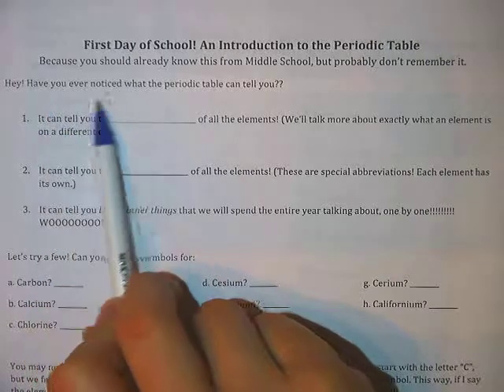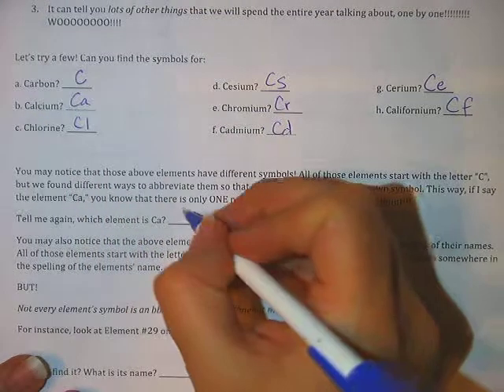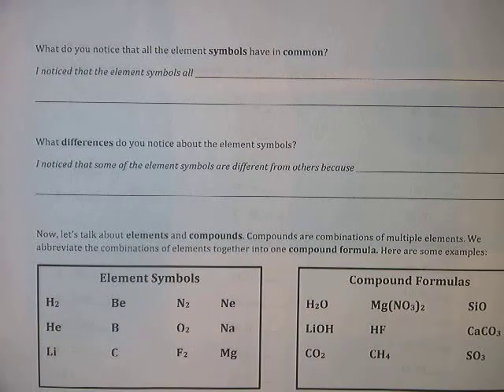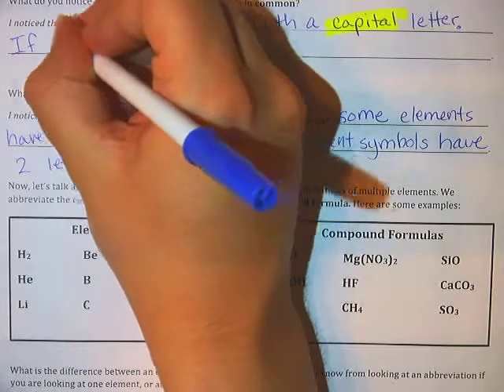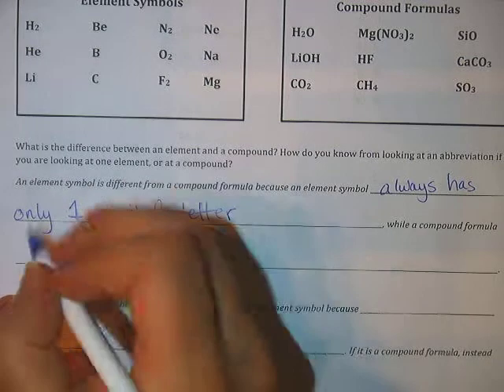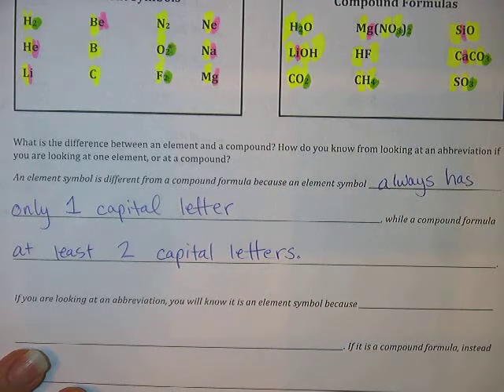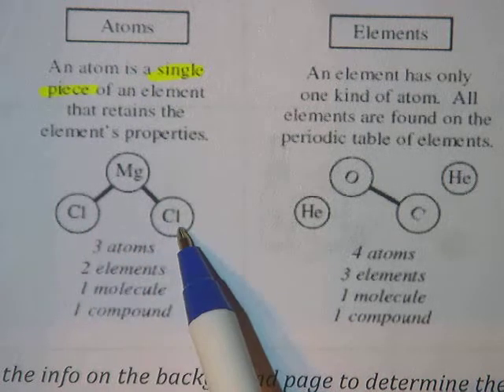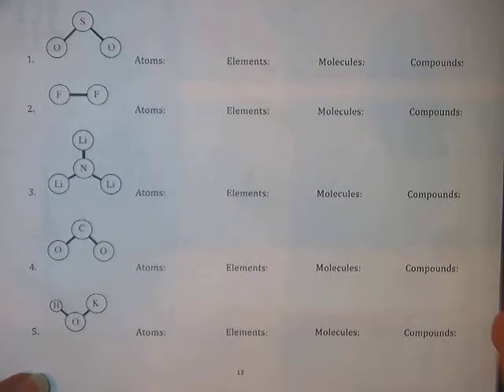First Day of School: Periodic Table Scavenger Hunt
Let's get acquainted with some of the information the periodic table shows us! Also: I forgot to say out loud in the video, but your stamp for today is to FINISH Pgs 9-13!